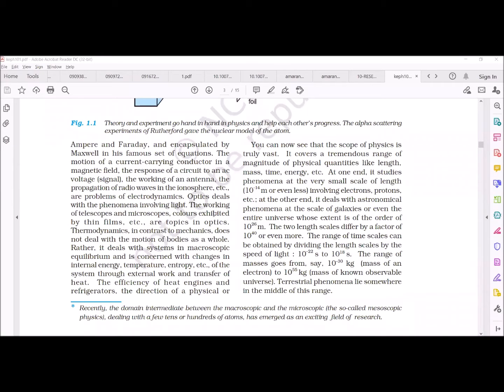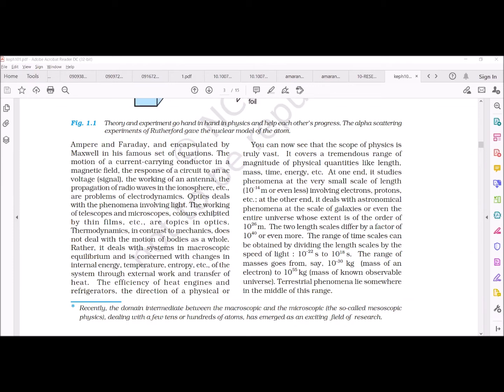5-What is optics?